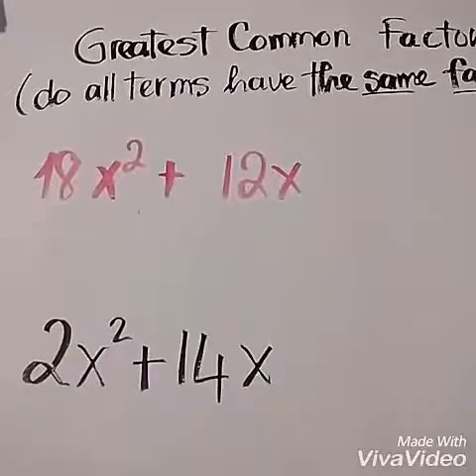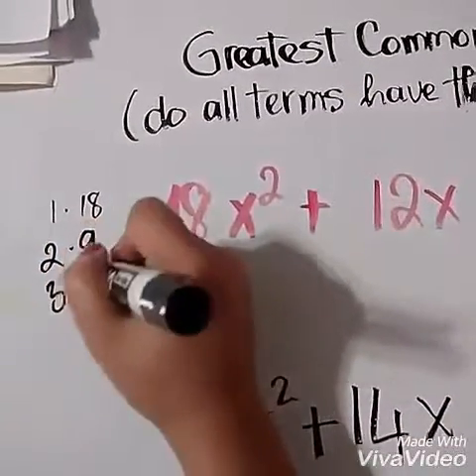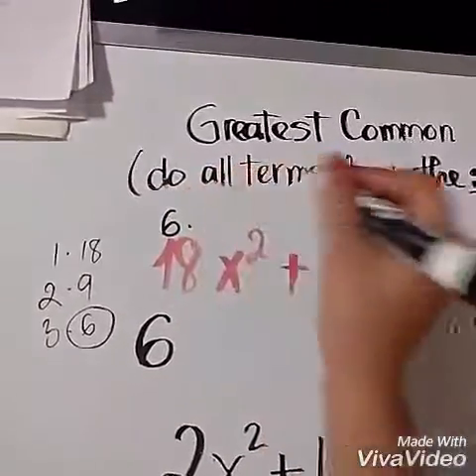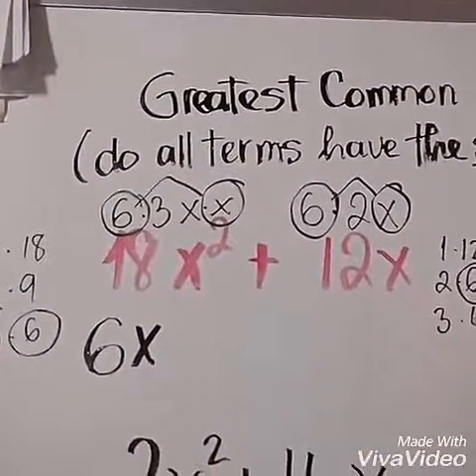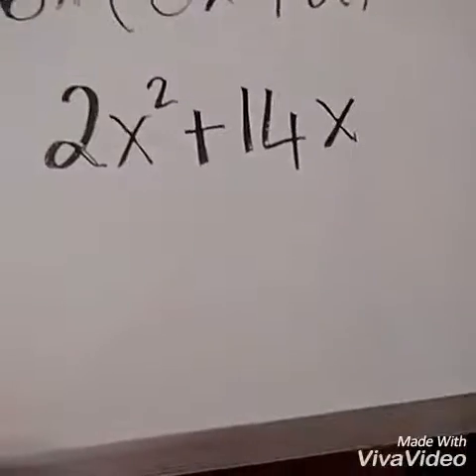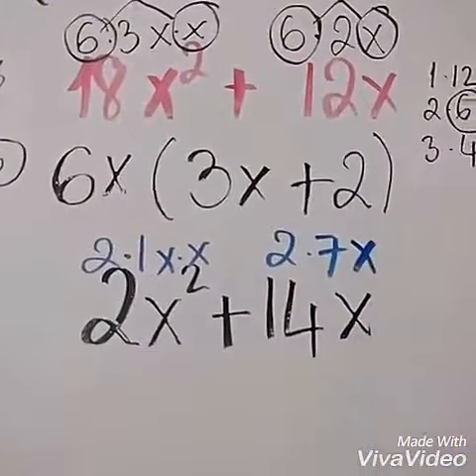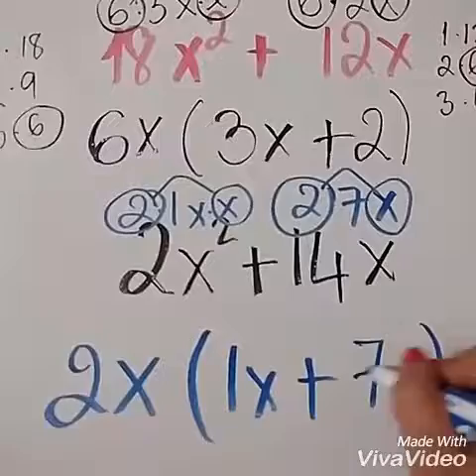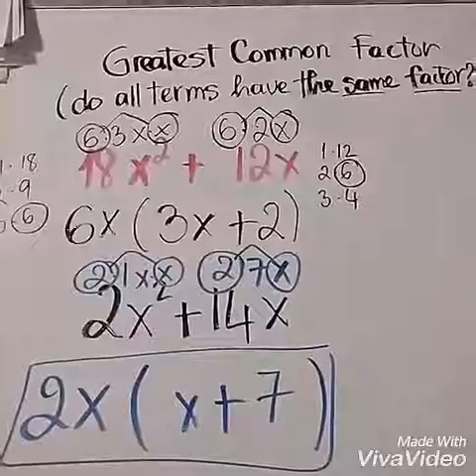9.26.17 Factor GCF mstramdo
Find the biggest number/variables that all the terms share (have in common).